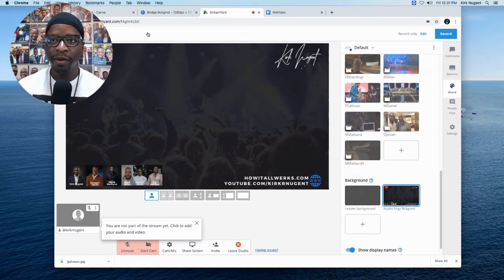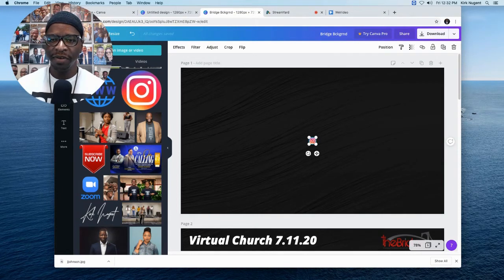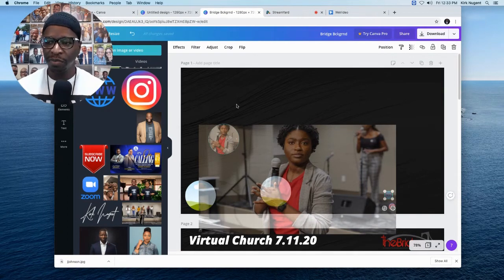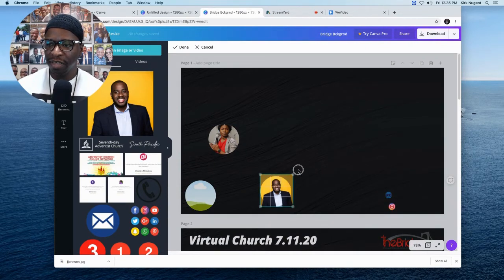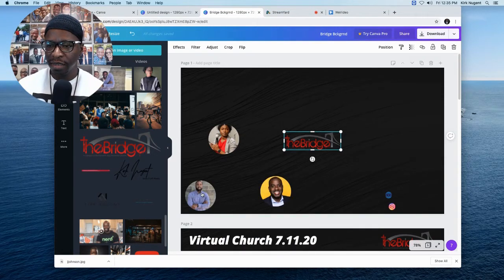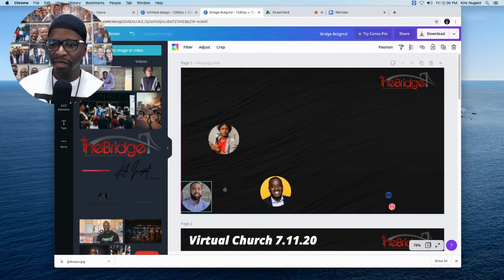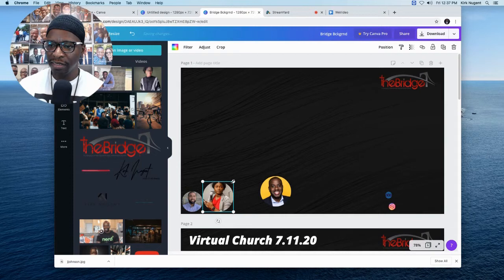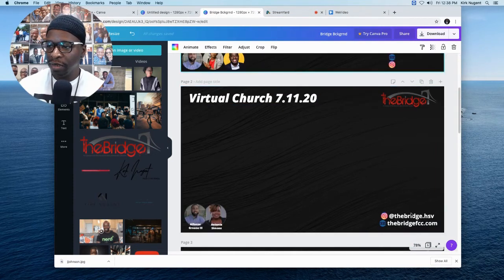USE CANVA TO CREATE A STREAMYARD BACKGROUND | July 2020 Creators Challenge Day 15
The 2020 July Creator Challenge where we create a video everyday for the entire month. The schedule has a prompt for every day and on Day 15 the prompt was for us to Show the Audience How to do Something.

If you need Coaching book an hour with Kirk

Technology and Media have permeated every aspect of our lives - both professionally and privately and that's the space I exist in.

Recorded on Pixel 4 XL
Edited in WeVideo